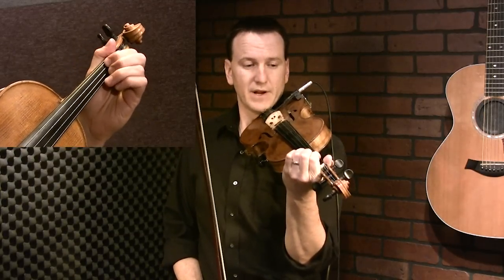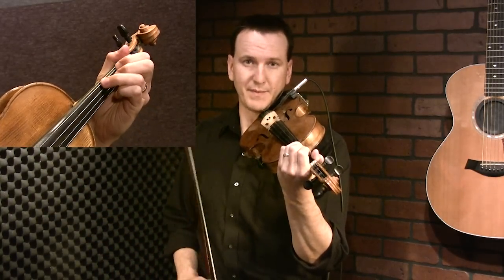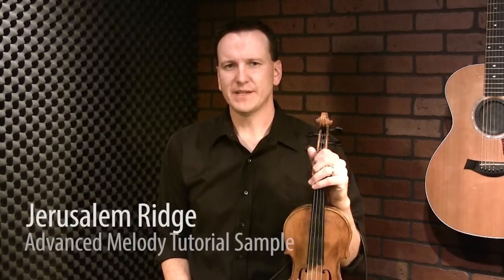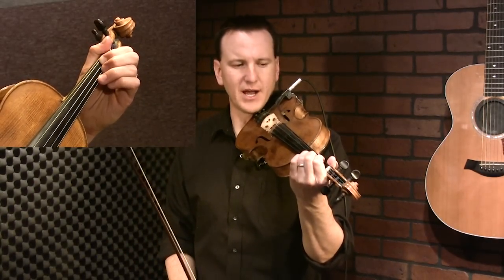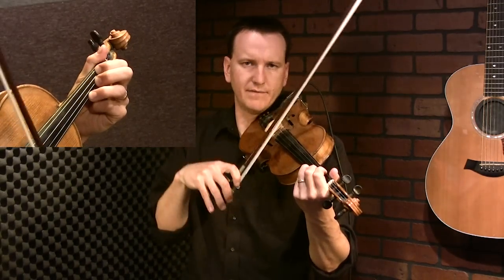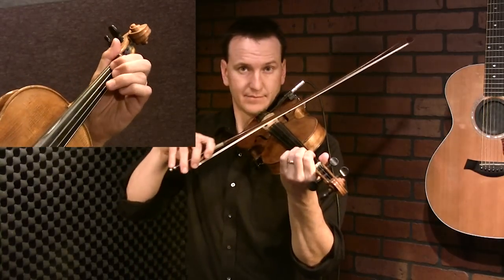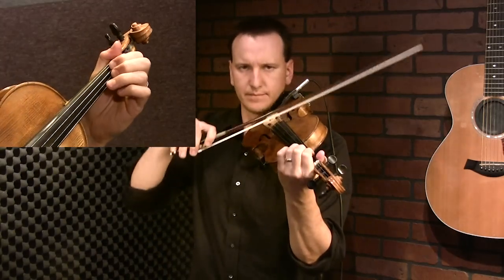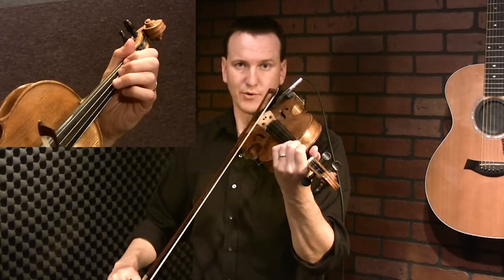Jerusalem Ridge: Fiddle Lesson by Casey Willis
We hope you enjoy this performance and lesson sample from Casey. To see tons of other Old-time, Bluegrass, and Contest-Style fiddle lessons from Casey Willis, head

Here is the great Bluegrass tune written by either Kenny Baker or Bill Monroe, depending on which version of the tale you believe…This reel is heard in Old-Time and Bluegrass jams across the United States and worth learning.

The full lesson includes sheet music, guitar backup tracks, multiple instructional videos, A/B video looping, video speed controls, and MP3 audio downloads.